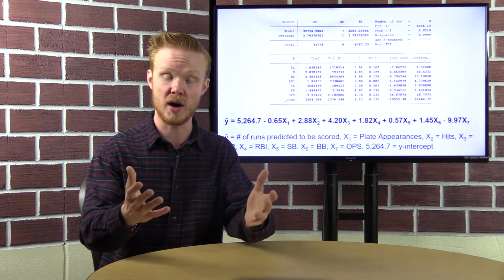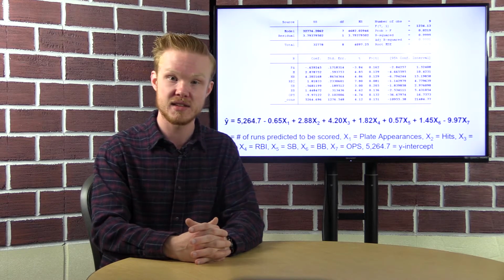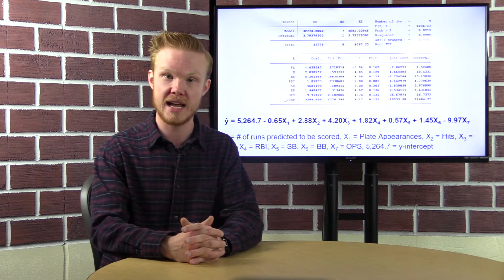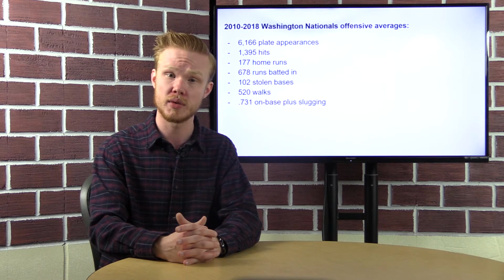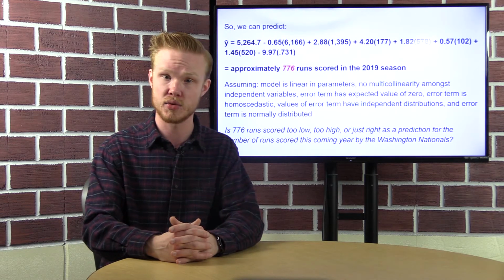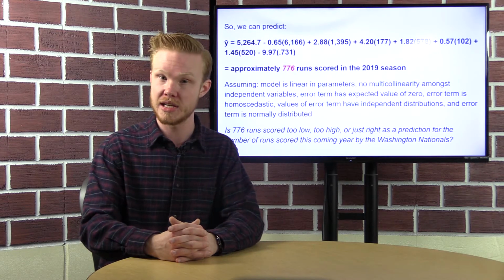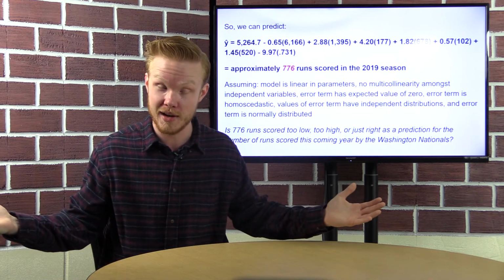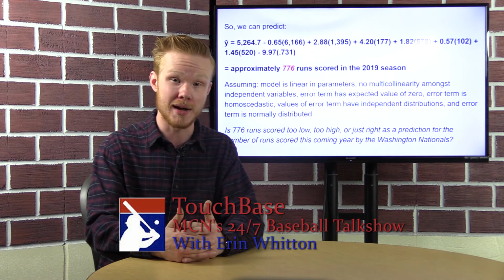Touch Base S6 E2- Washington Nationals Predicted Runs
On this week's episode of Touch Base, Erin discusses his calculations of how many runs he believes the Washington Nationals will be able to accumulate this season.